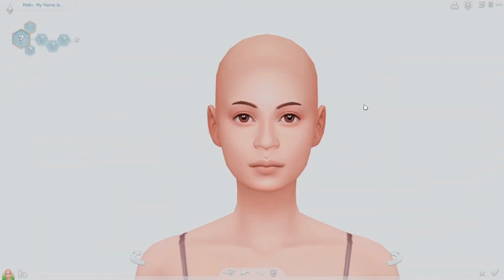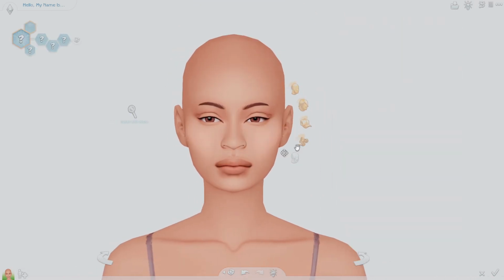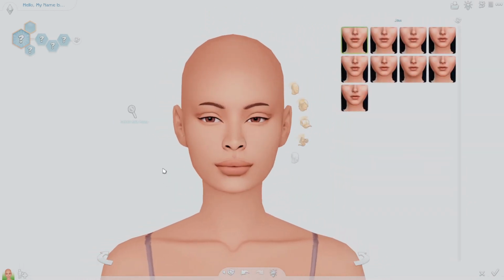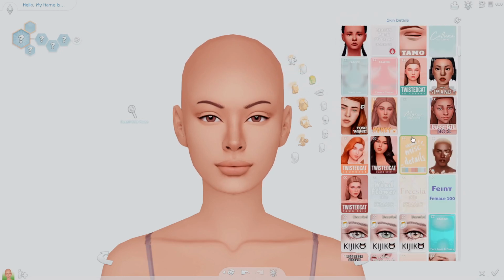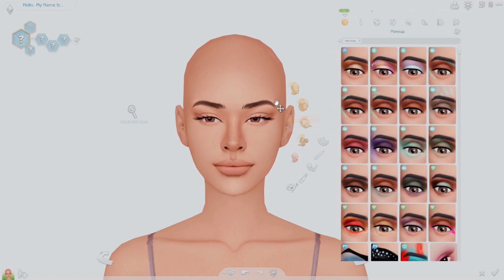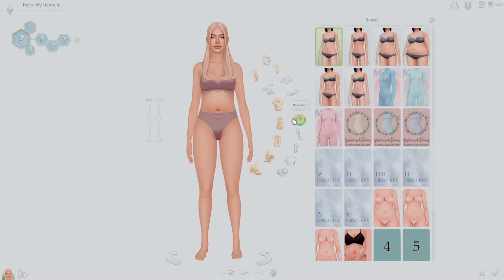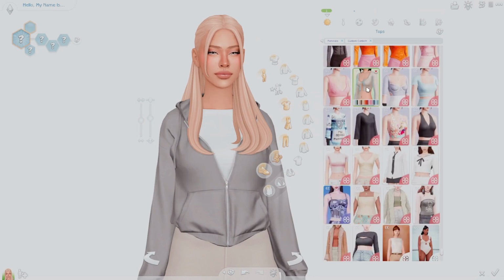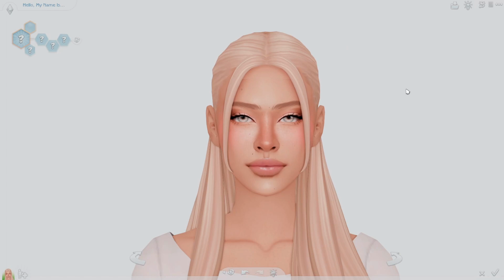HOW I MAKE MY SIMS WITH OVER 50 LINKS | Sims 4 CC Haul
A quick run through of how I make my sims and a mini cas CC haul for you! If you guys have any questions, please let me know! I love you all so much and I'll see you soon!